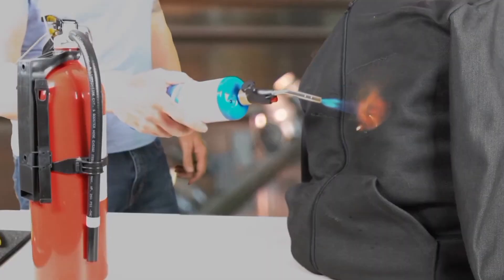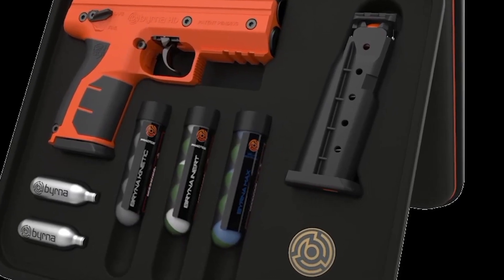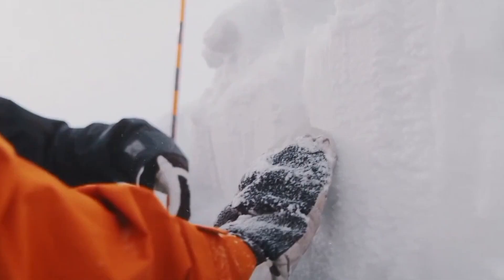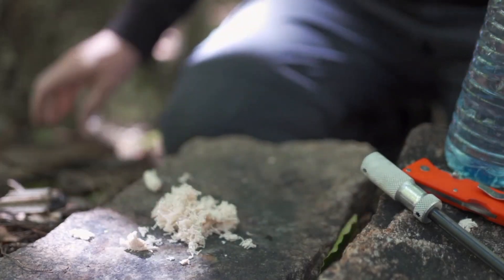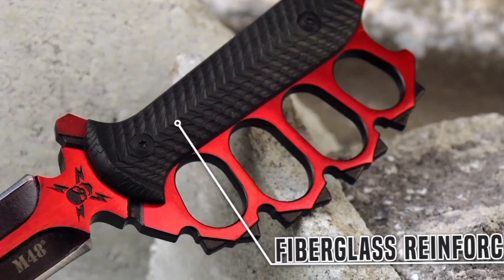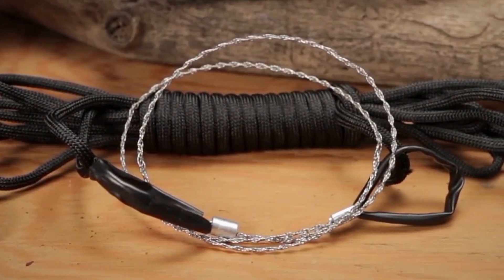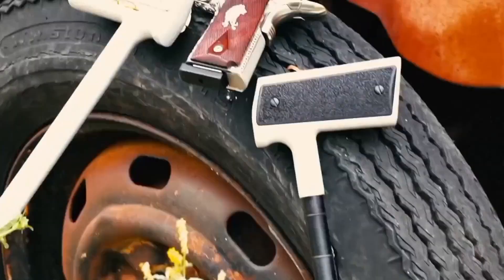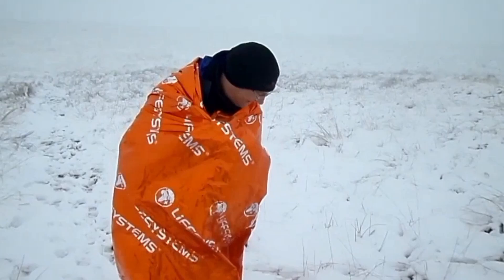Incredible Inventions That Can Save Your Life!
From life-saving gadgets to breakthrough safety technology, these incredible inventions are designed to protect, rescue, and even prevent disasters before they happen. In today’s video, we’ll explore the most genius creations that could literally save your life — from smart helmets and self-rescue devices to futuristic medical tools and survival gear. Whether you love innovation, tech, or preparedness, this video will open your eyes to how far human ingenuity has come!